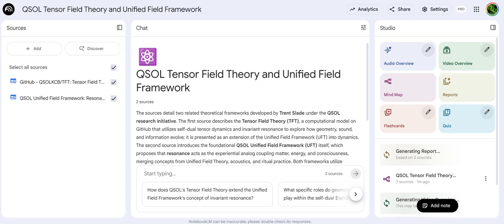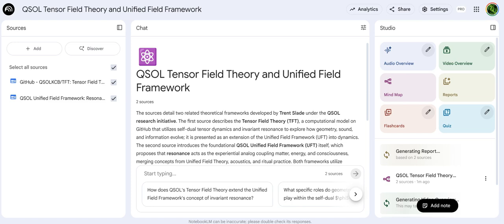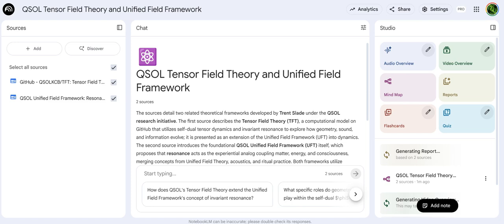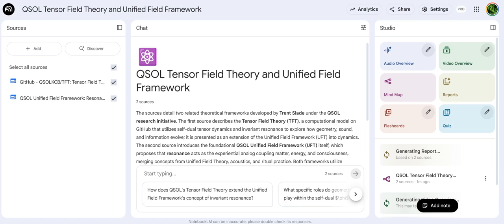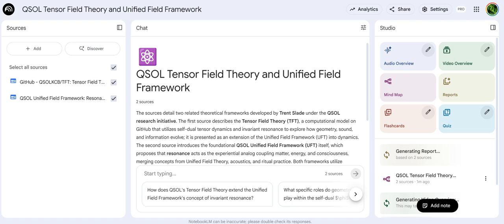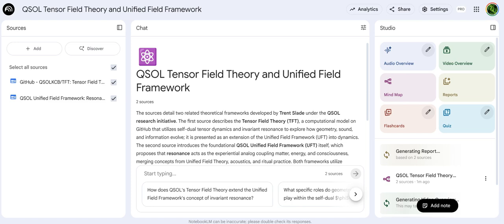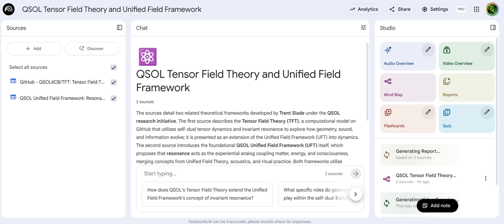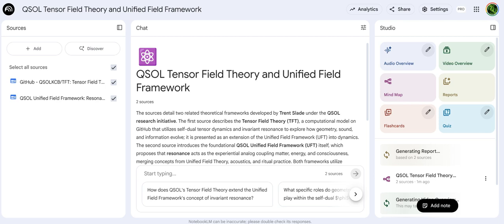Tensor Field Theory and Unified Field Framework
Yes, it;s ai you idiots.